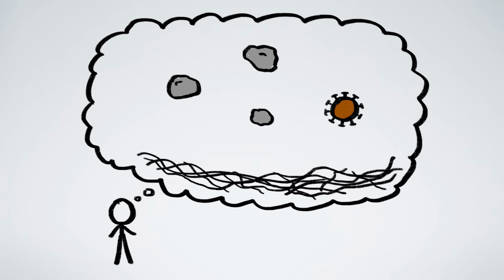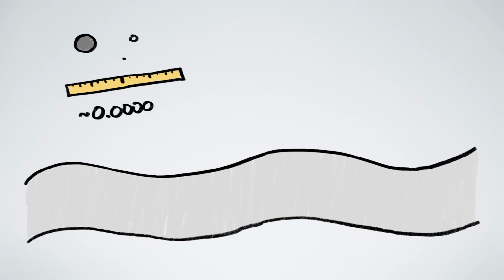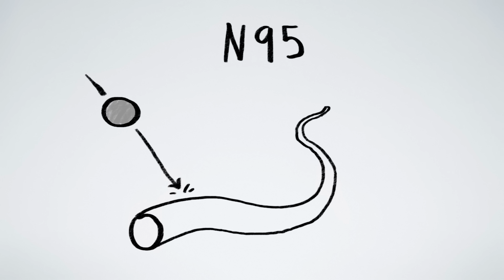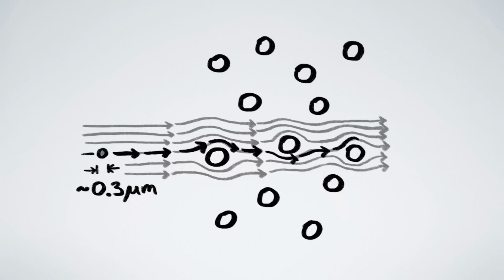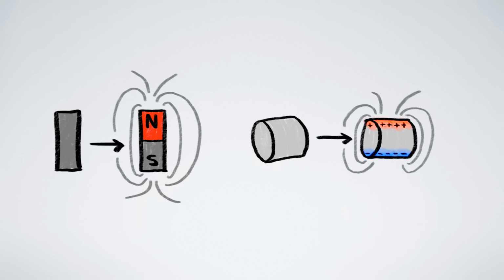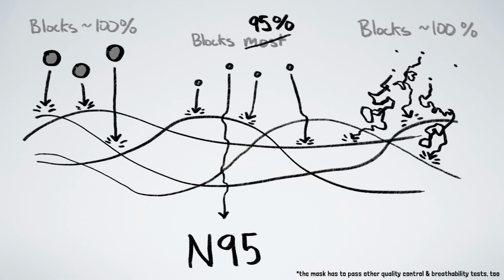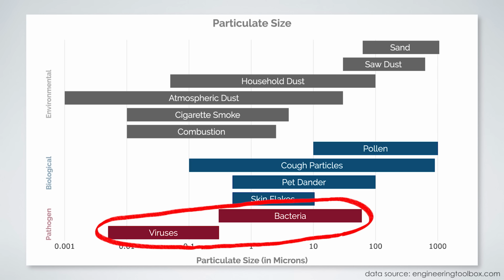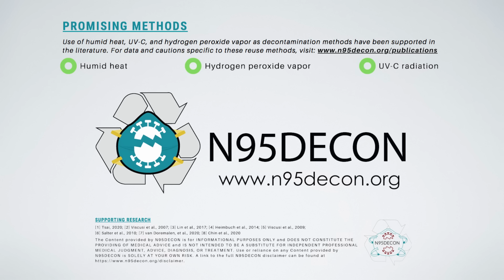The Astounding Physics of N95 Masks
Thanks to Manu Prakash for useful discussion and feedback (Manu is involved with the N95 decontamination project)

The physics & engineering of N95 mask design is pretty incredible.

REFERENCES

10X efficiency of electrically charged fibers

"The electrostatic charge of N95 masks is a major contributor to their filtration efficiency, improving it at least 10-fold over uncharged fabric" (Tsai et al., Journal of Electrostatics 2002; Peter Tsai, personal communication).

Prakash Lab COVID-19 Response Group Working Draft Document on N95 masks

“Electrostatic charge contributes as much as 95% of the filtration efficiency”
Molina, A., Vyas, P., Khlystov, N., Kumar, S., Kothari, A., Deriso, D., ... & Prakash, M. (2020). Project 1000 x 1000: Centrifugal melt spinning for distributed manufacturing of N95 filtering facepiece respirators. arXiv preprint arXiv:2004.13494.

Tsai, P. P., Schreuder-Gibson, H., & Gibson, P. (2002). Different electrostatic methods for making electret filters. Journal of electrostatics, 54(3-4), 333-341.

History of Electrets

Jefimenko, O. D., & Walker, D. K. (1980). Electrets. The Physics Teacher, 18(9), 651-659.

Physics of Air Filtration

Hinds, W. C. (1999). Aerosol technology: properties, behavior, and measurement of airborne particles. John Wiley & Sons.

N95 & virus particle sizes

Bałazy, A., Toivola, M., Adhikari, A., Sivasubramani, S. K., Reponen, T., & Grinshpun, S. A. (2006). Do N95 respirators provide 95% protection level against airborne viruses, and how adequate are surgical masks?. American journal of infection control, 34(2), 51-57.

Harnish, D. A., Heimbuch, B. K., Husband, M., Lumley, A. E., Kinney, K., Shaffer, R. E., & Wander, J. D. (2013). Challenge of N95 filtering facepiece respirators with viable H1N1 influenza aerosols. Infection Control & Hospital Epidemiology, 34(5), 494-499.

Liao, L., Xiao, W., Zhao, M., Yu, X., Wang, H., Wang, Q., ... & Cui, Y. (2020). "Can N95 respirators be reused after disinfection? How many times?. ACS nano.

MinutePhysics is on twitter - @minutephysics
And Google+ (does anyone use this any more?)